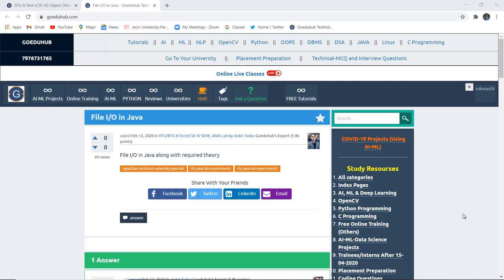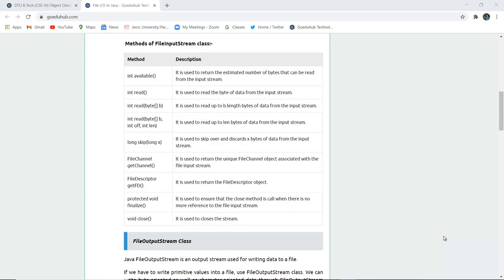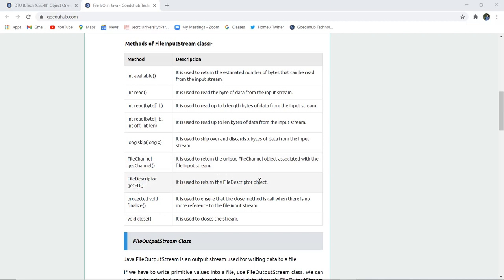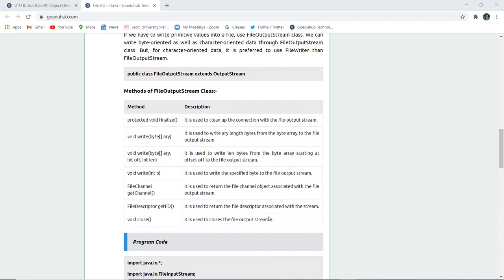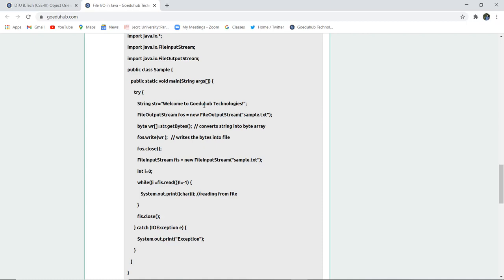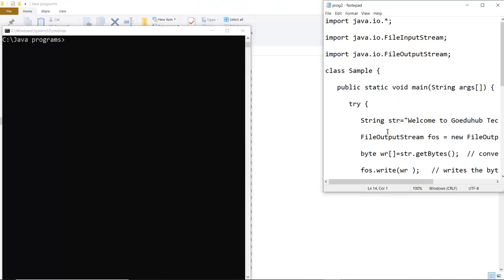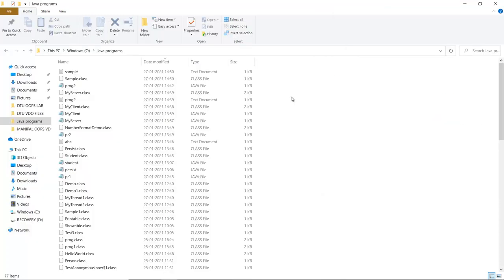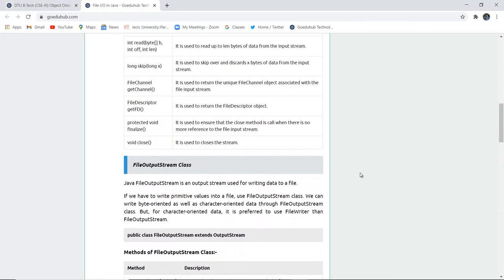File I/O in Java |Java I/O with examples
Java FileInputStream class obtains input bytes from a file. It is used for reading byte-oriented data (streams of raw bytes) such as image data, audio, video etc. You can also read character-stream data. But, for reading streams of characters, it is recommended to use FileReader class.